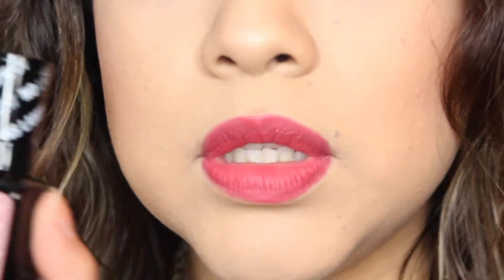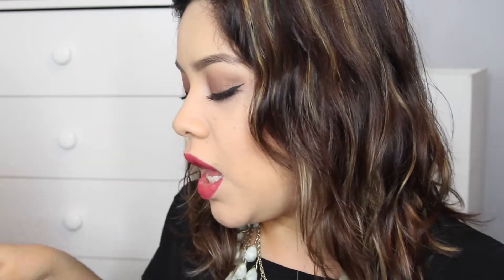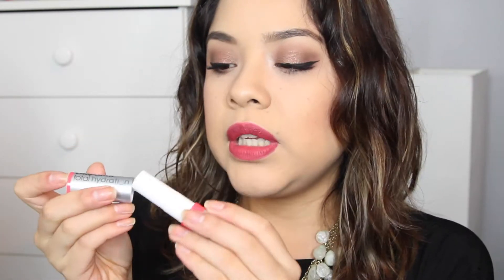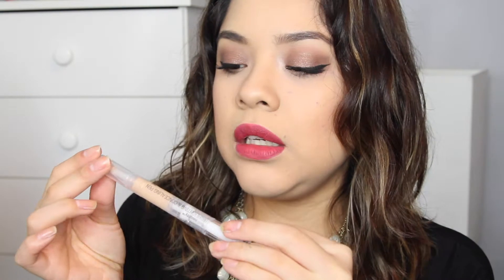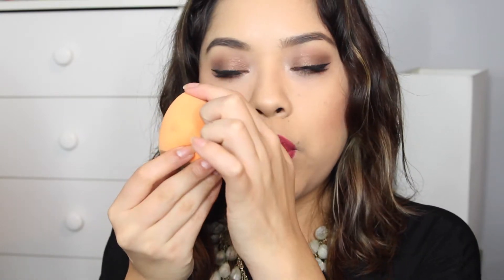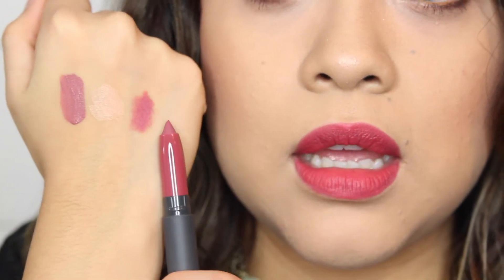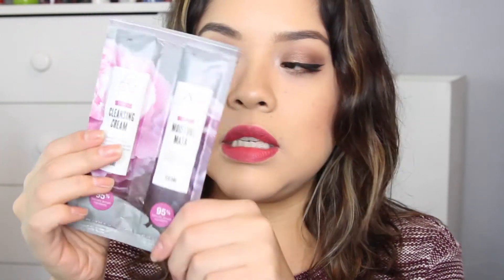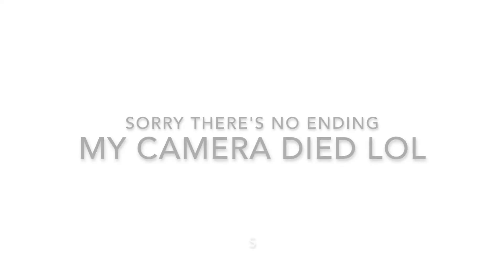Spring Beauty Haul | Wet & Wild, It Cosmetics, & Belize in You Skincare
Hi everyone, happy Friday! The weather in Chicago this weekend is going to be amazing. Anyway, my camera has been acting up... I'm not sure if it is my battery or the camera itself. AH! I hope it is not my camera. -_-

Hope you guys a very rocky video... I had issues with the camera, but I hope you enjoy the haul!